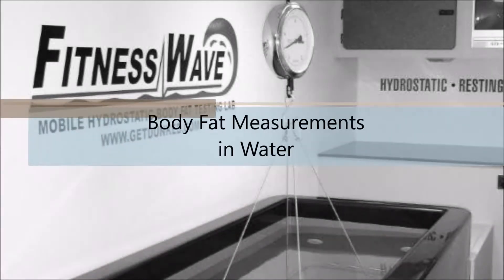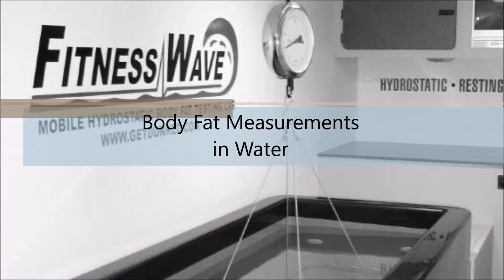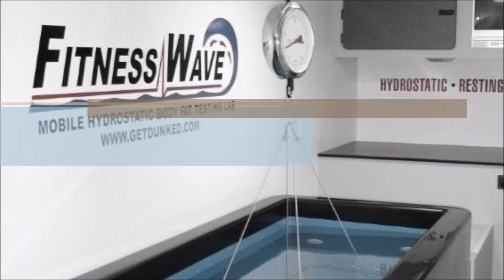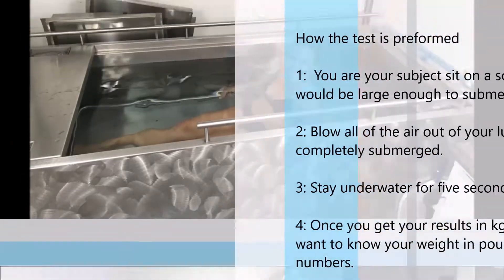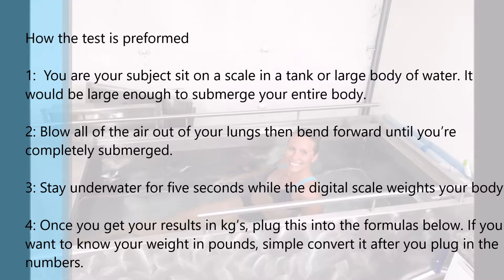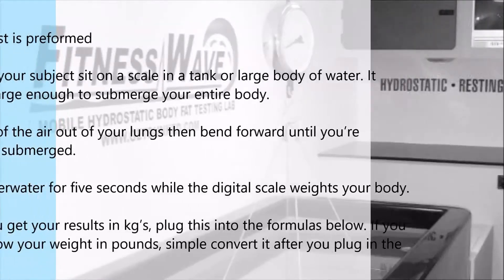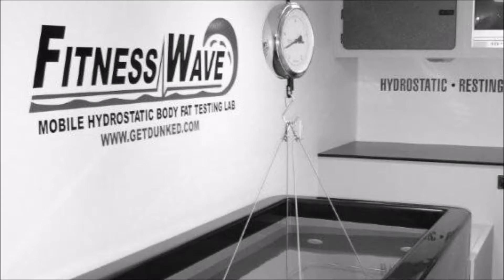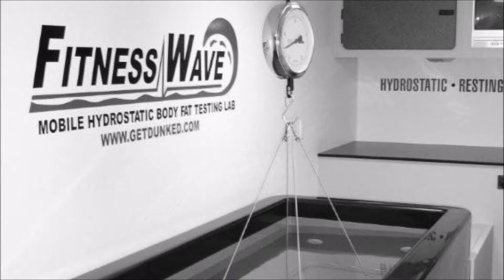body fat measurement in water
The most accurate means to calculate body fat percentage is with hydrostatic or underwater weighing. This method gives you a measurement of your true body composition.  This procedure is difficult because it requires precise equipment such as a pool or large tub of water and well trained technicians to execute.

This test is based on the premise that fat floats and muscles sinks. The weight that registers on the scale is plugged into a formula to find your results. All weights are measured in kilograms but you may convert it into pounds after you plugged kilograms into the formula.

How the test is preformed

1:  You are your subject sit on a scale in a tank or large body of water. It would be large enough to submerge your entire body.

2: Blow all of the air out of your lungs then bend forward until you’re completely submerged. It is important to make sure that your lungs are empty for an accurate reading.

3: Stay underwater for five seconds while the digital scale weights your body.

4: Once you get your results in kg’s, plug this into the formulas below. If you want to know your weight in pounds, simple convert it after you plug in the numbers.